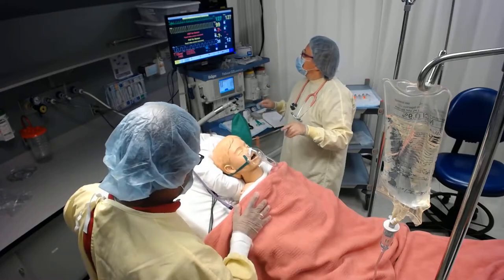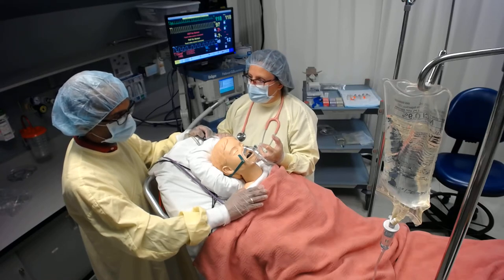RESP 352 5 Emergence video